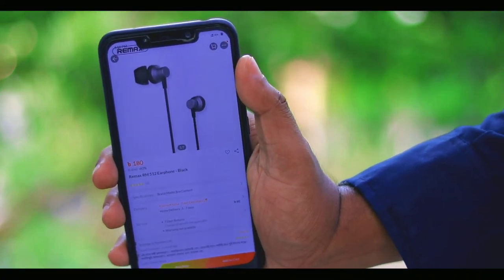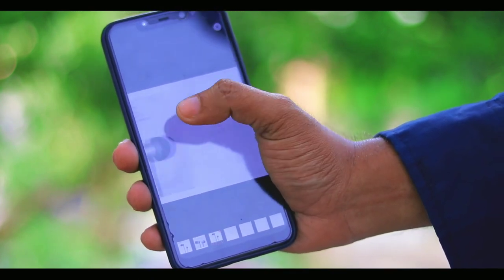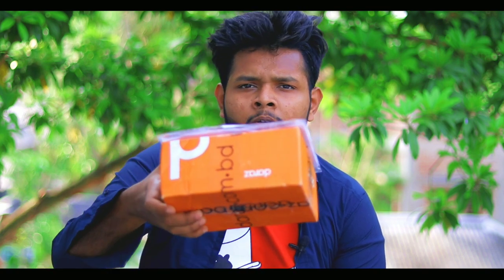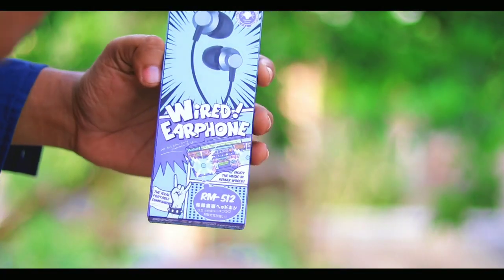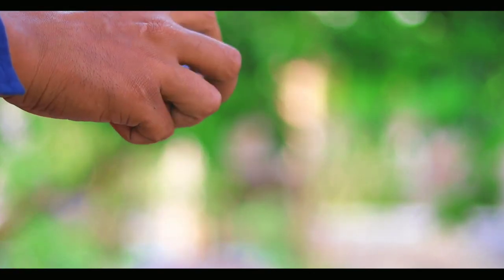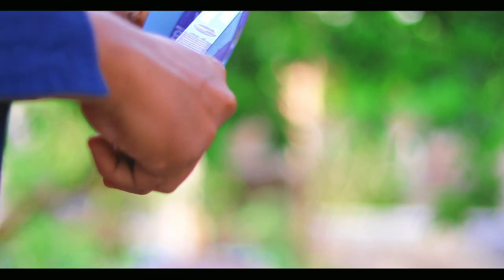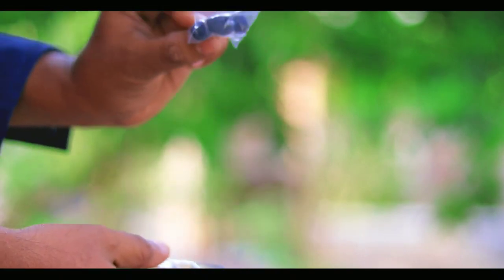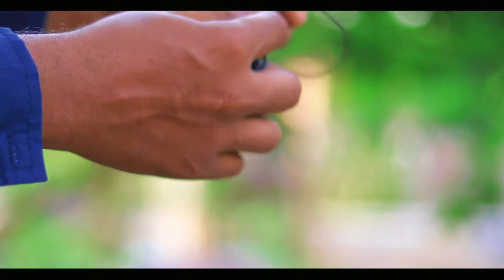সেরা বাজেট হেডফোন ! Remax RM-512 !! Is it Worth Buying ??🤔